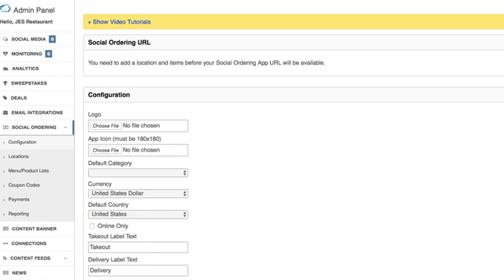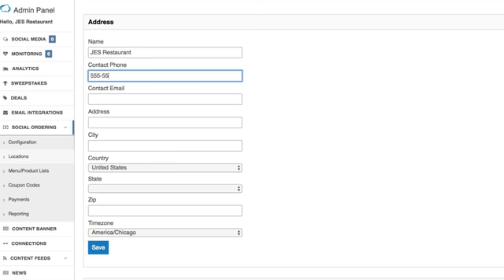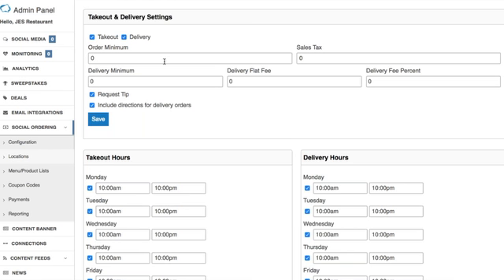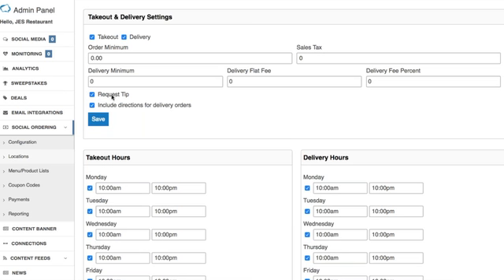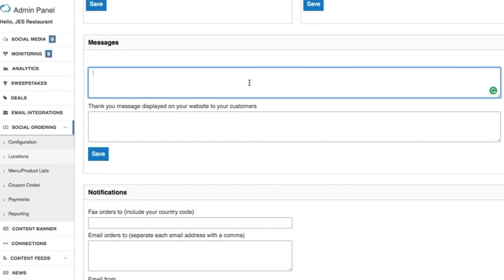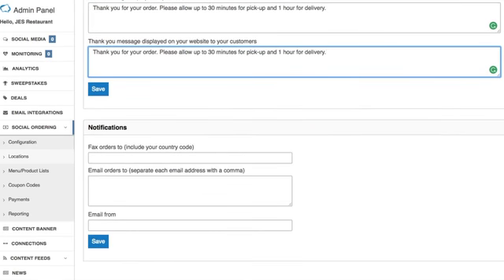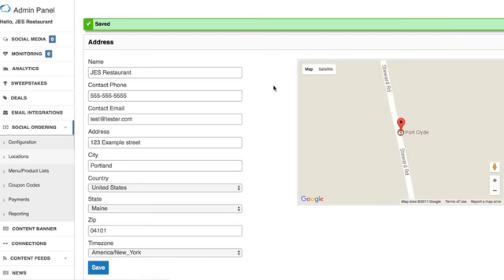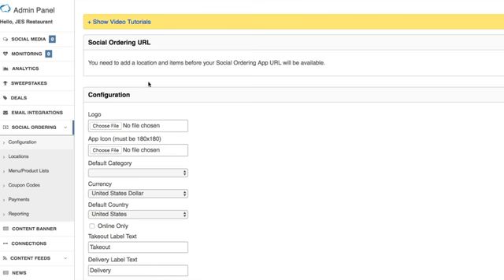Social Ordering Locations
Tutorial on sections of the Social Command Social Media Software, Available